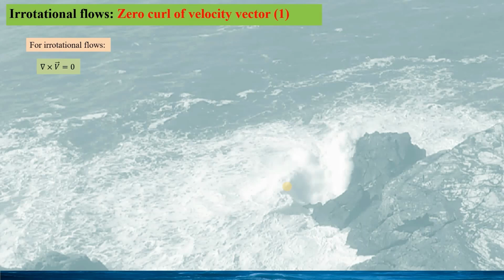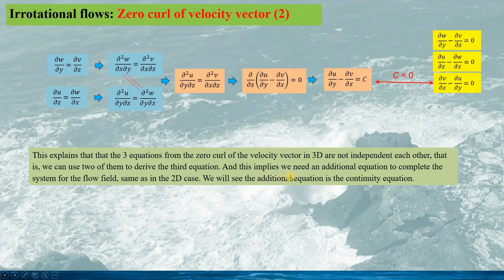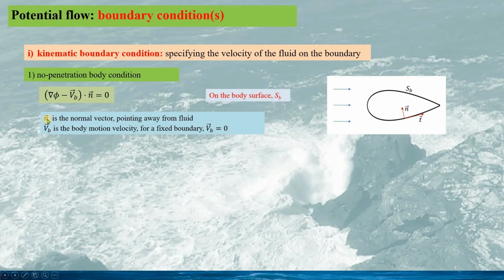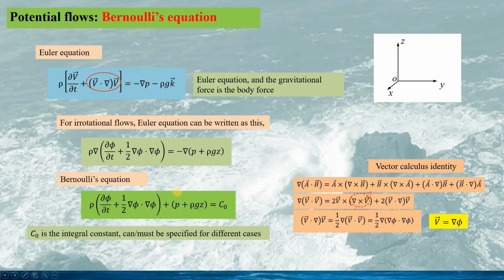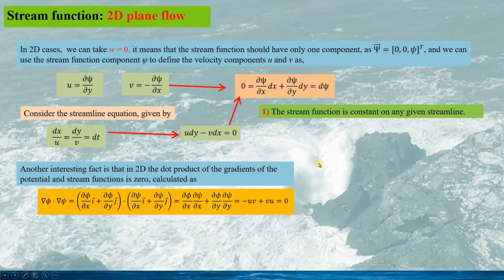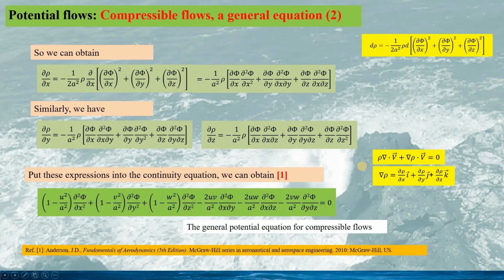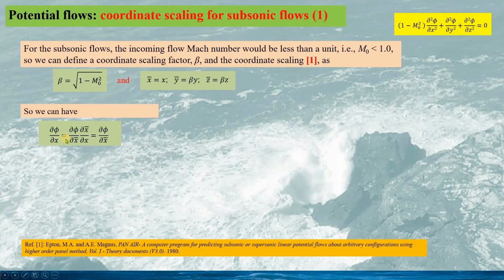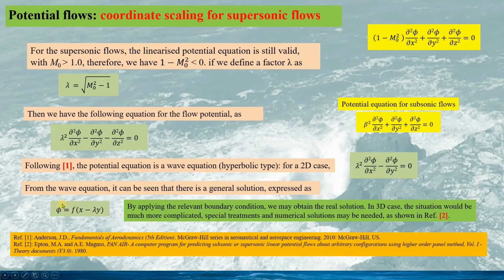[Aerodynamics: Inviscid] Potential flow theory: the Mathematical Equations for potential functions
For potential flows, the focus is to find the velocity potential function, and from which the velocity field can be calculated, and the pressure can be further obtained based on the corresponding Bernoulli's equations. In this talk, the equations are introduced for different potential flows, from the simplest Laplace equation (for incompressible flows) to the potential equation for compressible flows, and then to the linearised potential equations for subsonic and supersonic flows, including:
*   Potential function for irrotational flows
*   Laplace equation for incompressible flows
*   Bernoulli's equation for irrotational flows
*   Stream function for incompressible flows
*   Potential equation for compressible flows
*   Linearsied potential equations for compressible flow
*   Transformed Laplace equation for subsonic flows
*   Transformed hyperbolic equation for supersonic flows